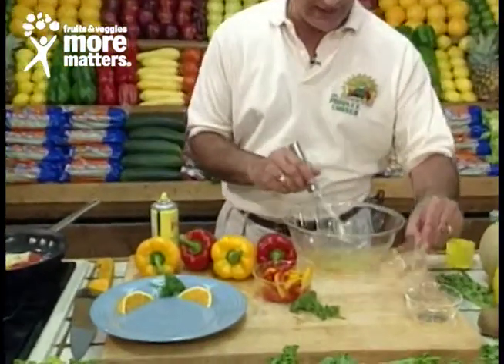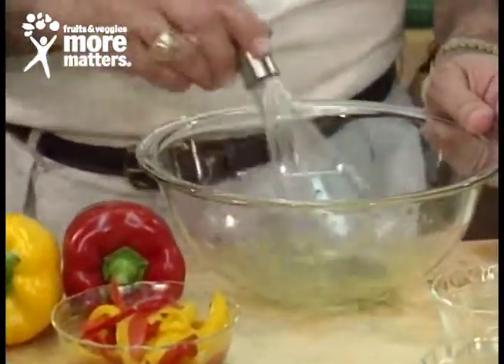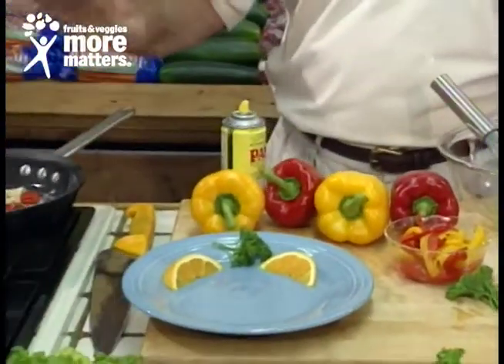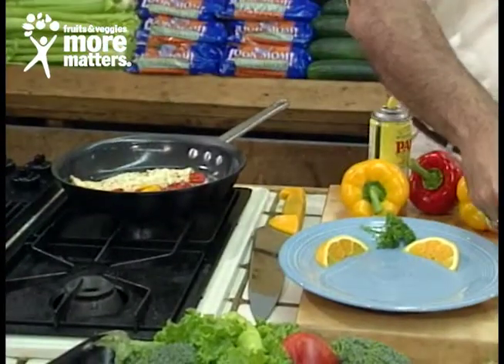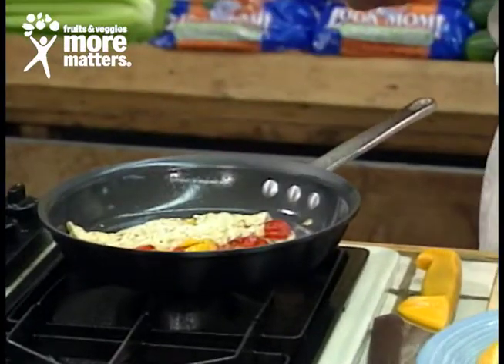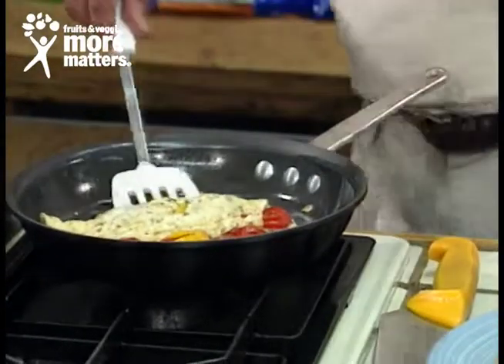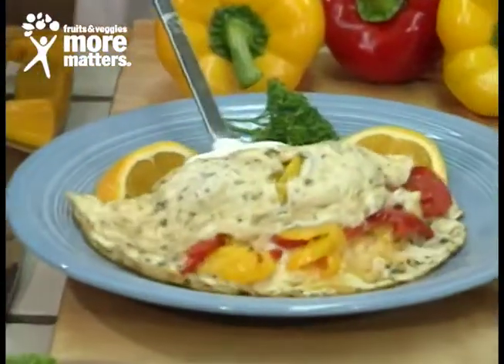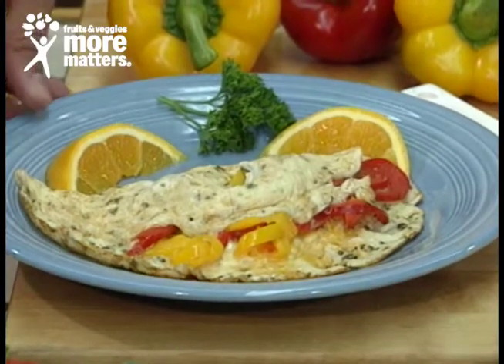Red & Yellow Pepper Omelet